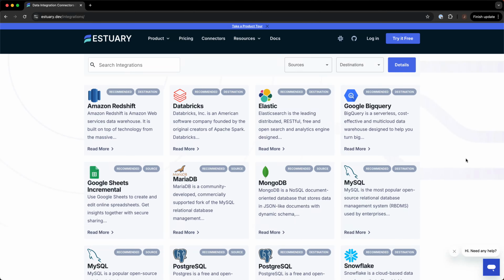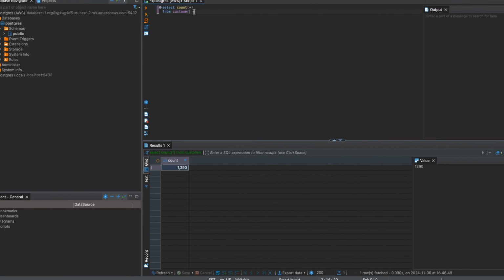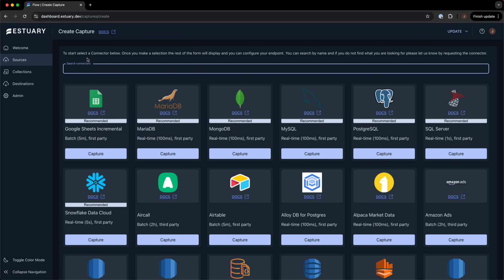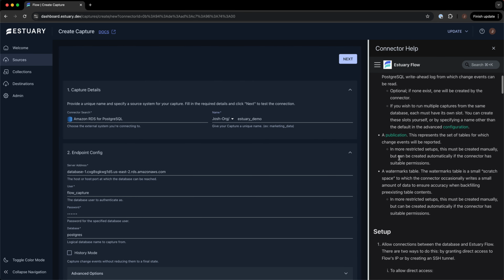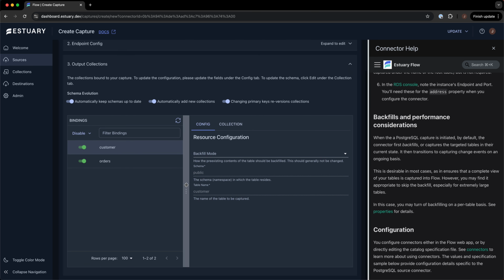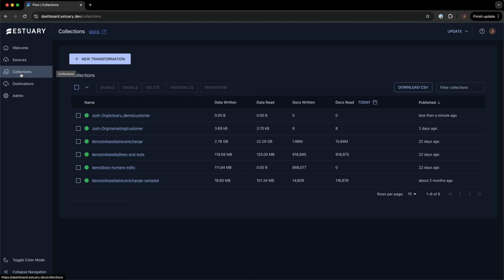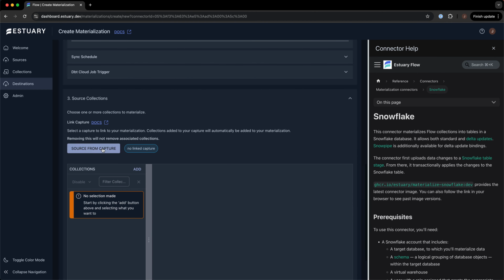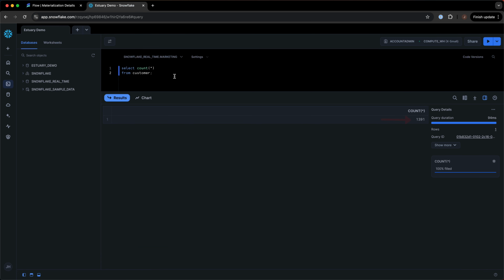Amazon RDS to Snowflake in Real Time (Postgres CDC)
Move data from Amazon RDS (PostgreSQL) to Snowflake in real time using change data capture, with no batch jobs and no custom code. In this short demo, Estuary captures live changes from an RDS Postgres database and materializes them into Snowflake in minutes.

How do you sync RDS Postgres to Snowflake in real time? Estuary captures inserts, updates, and deletes from your Postgres database, lands them in a collection, and materializes that collection into Snowflake with low latency. Insert a row in Postgres and watch it appear in Snowflake seconds later, no pipeline to build or maintain.

⏱️ Chapters
0:00 Real-time data integration with Estuary
0:11 Setting up Amazon RDS PostgreSQL as a source
0:27 Configuring the Estuary source connector
0:51 Testing and publishing the source
1:09 Creating a collection for real-time data
1:36 Materializing data to Snowflake
2:01 Testing real-time data ingestion

- How real-time CDC differs from batch ETL for loading Snowflake
- Connecting an Amazon RDS PostgreSQL source in Estuary
- Creating a collection and materializing it to Snowflake
- Verifying the live sync by inserting a record in Postgres

🛠️ Tools: Amazon RDS, PostgreSQL, Snowflake, Estuary